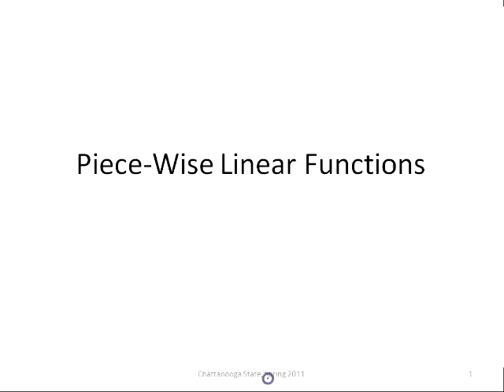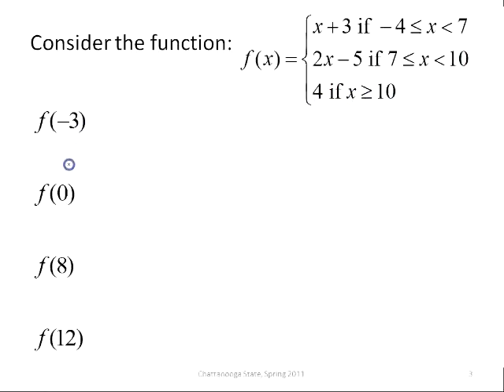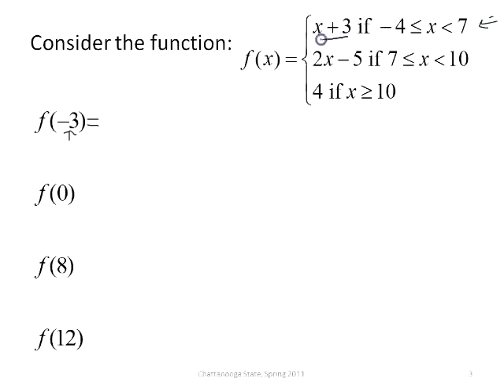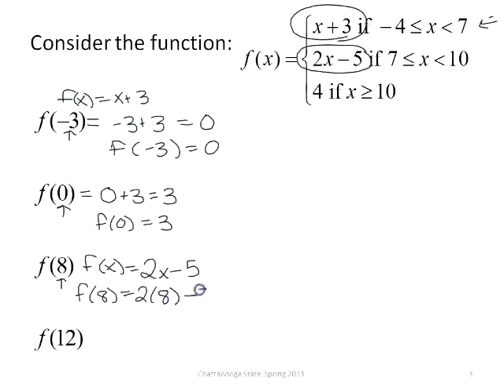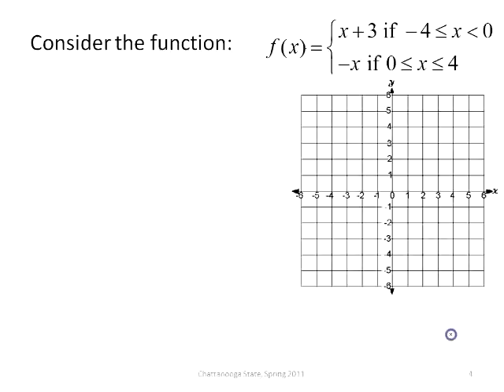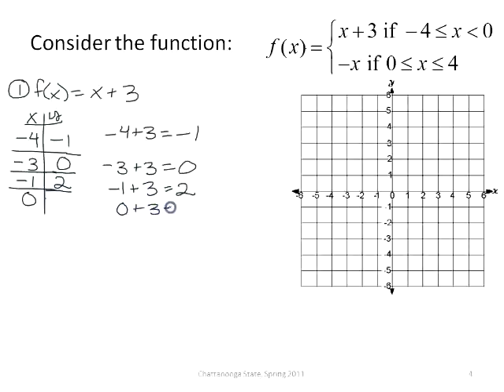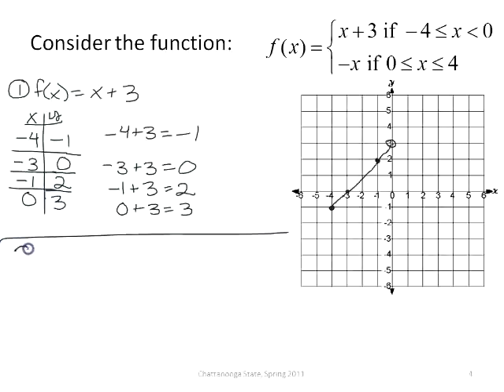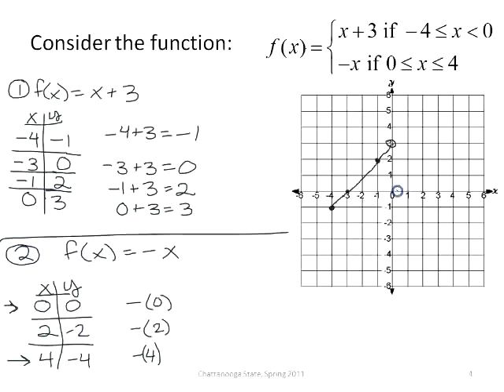1710 Unit2 PieceWiseLinearFunctions Movie 640x480